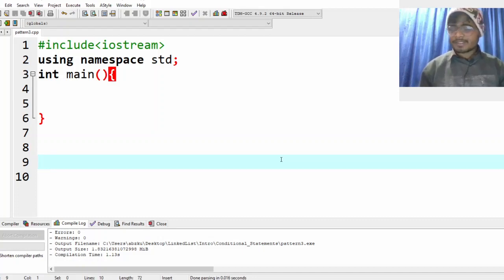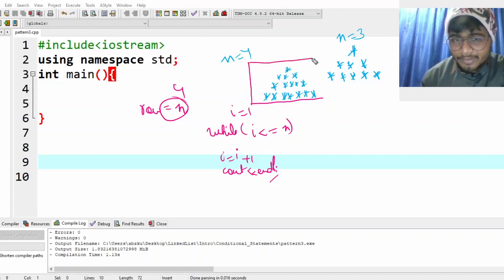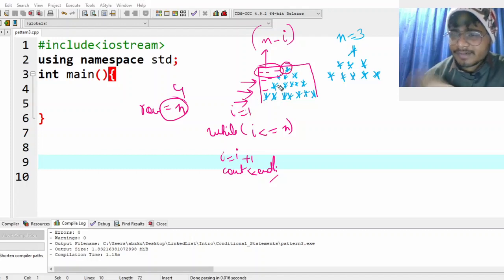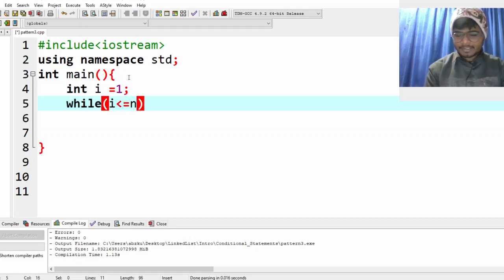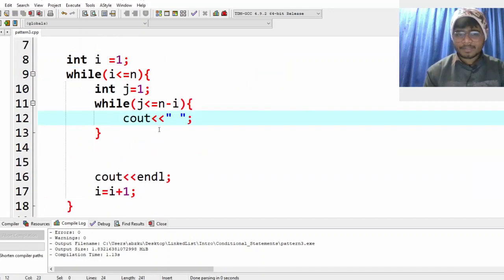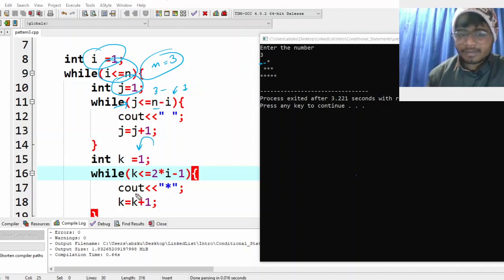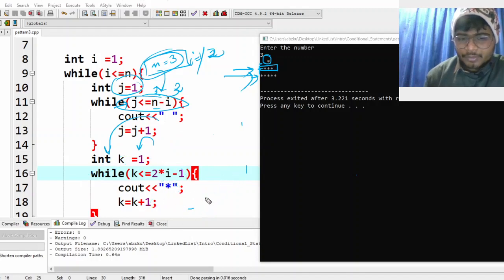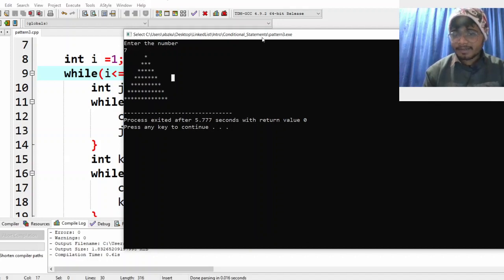3.7 Triangle Pattern in C++ Programming Code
We will be using the number pattern to write a program to print the numbers as mentioned